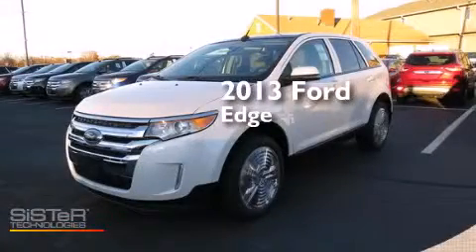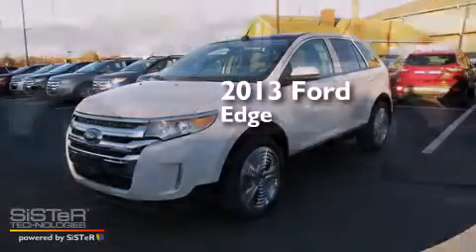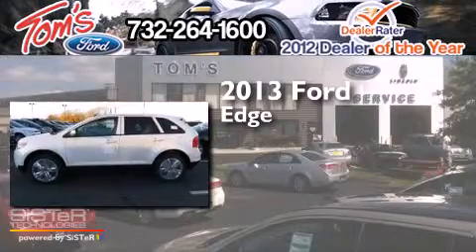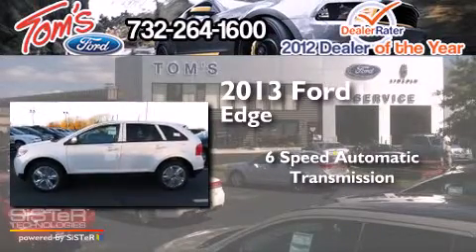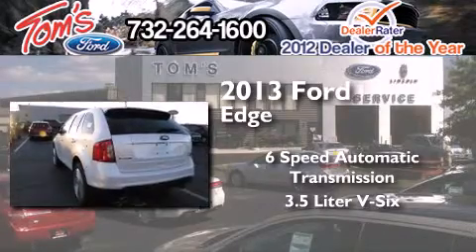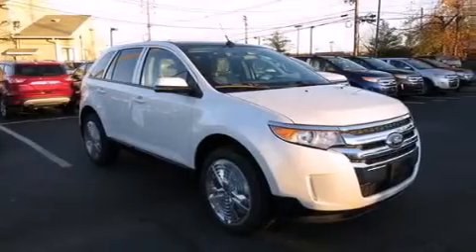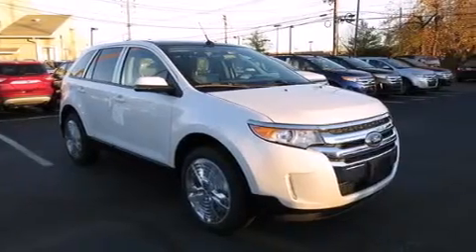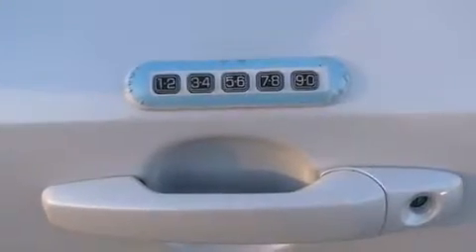2013 Ford Edge Keyport NJ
We have been honored to serve the Keyport NJ area , we promise that your experience at our dealership will exceed your expectations ! Year : 2013 Make : Ford Model : Edge Engine : 3.5L V6 Trans . : Automatic 6-Speed Exterior : White Platinum Tri-Coat Metallic Interior : Htd Leather Trimmed Seats Medium Light Stone Tom's Ford New Jersey 35 Keyport , NJ 07735